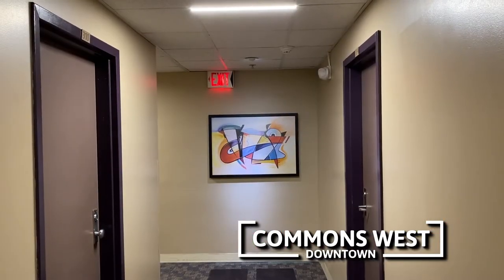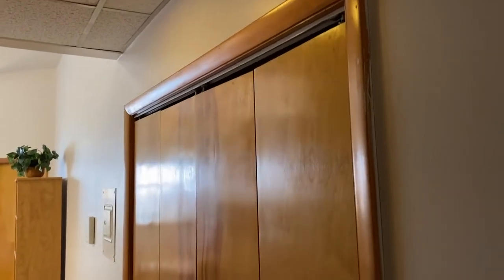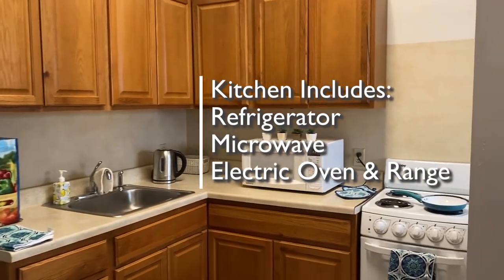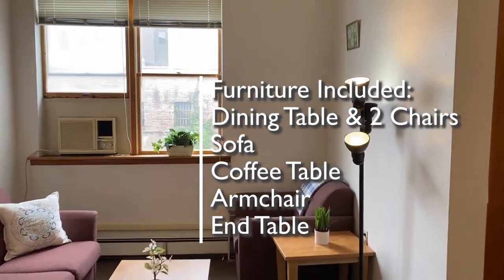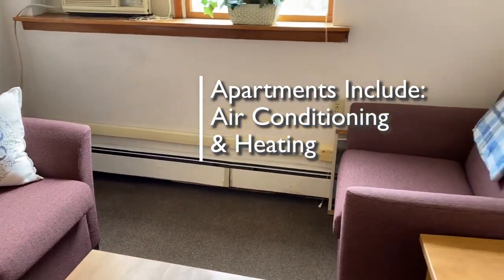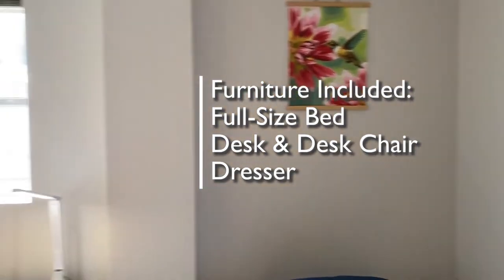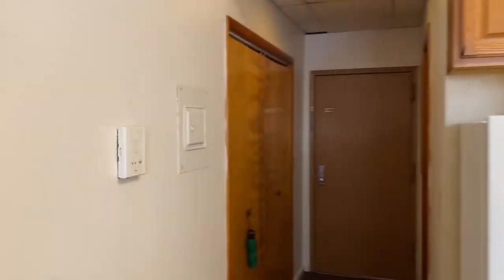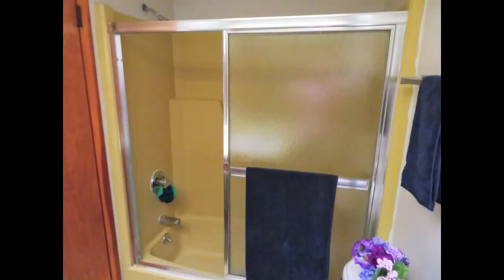Downtown Commons West 1-Bedroom Tour: Apartment 310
East-facing 1-bedroom apartment with corner kitchen. Located on the 3rd floor.

Living room furniture: sofa, armchair, coffee table, end table, dining table & two chairs. Bedroom furniture: full-size bed, dresser, bookcase, desk & desk chair.

Kitchen equipped with an oven, refrigerator, & microwave.

A/C unit in living room.

Utilities included; heat, water, and trash removal. Tenant pays electricity and internet.